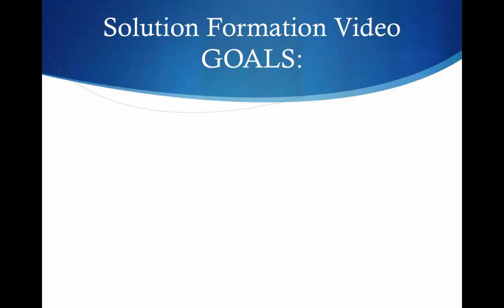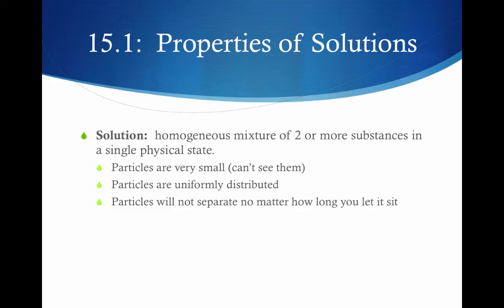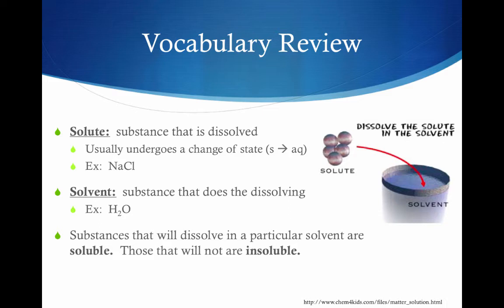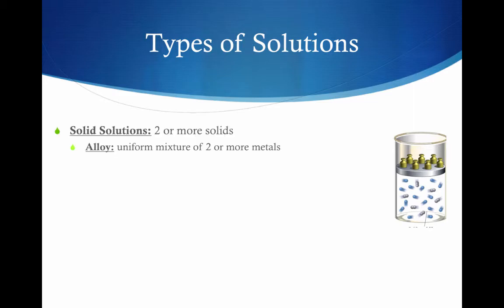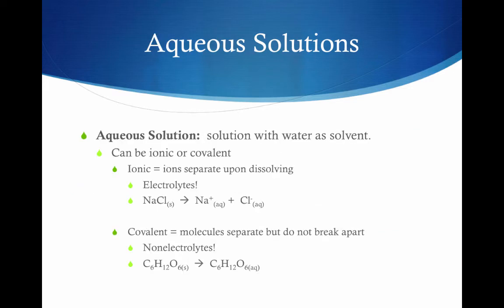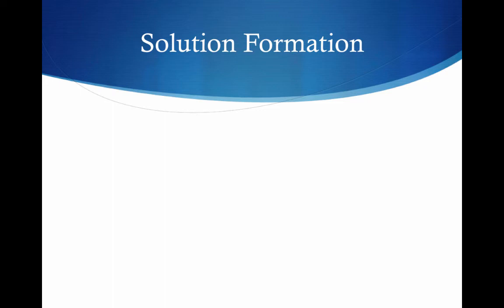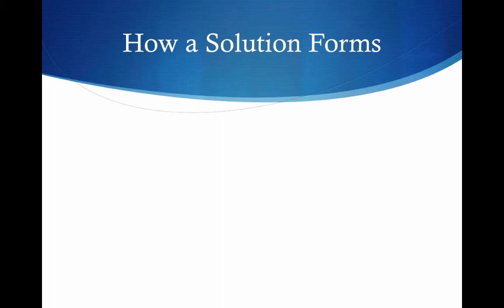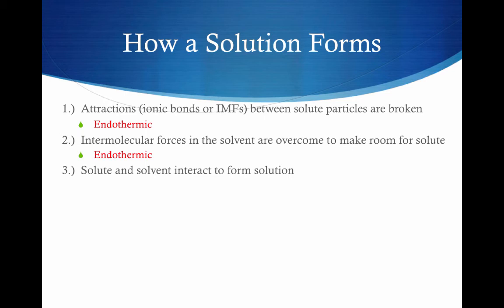Unit 11 V1 (Solution Formation)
Table of Contents:

00:00 - Solution Formation Video GOALS:
01:18 - Vocabulary Review
07:29 -
08:22 - Solution Formation Video GOALS: